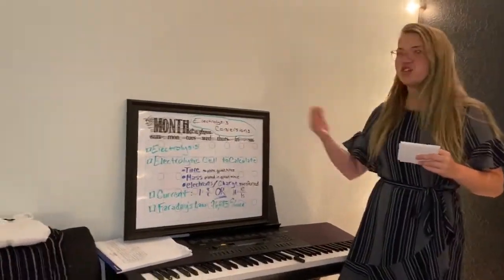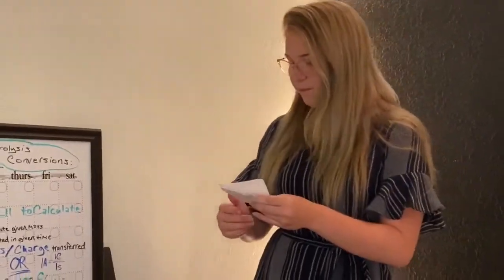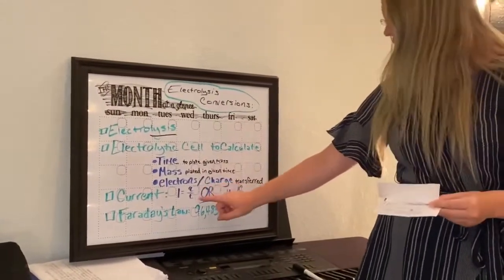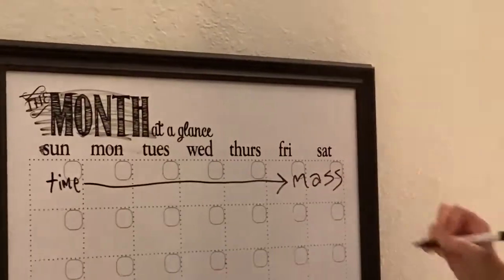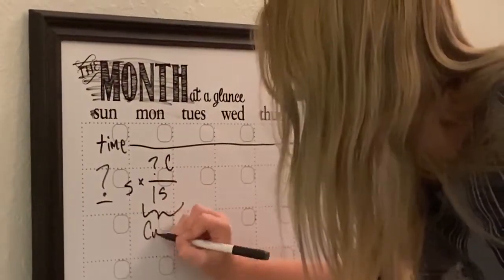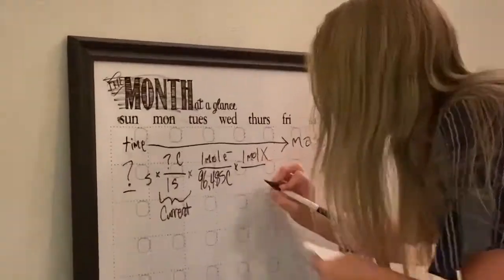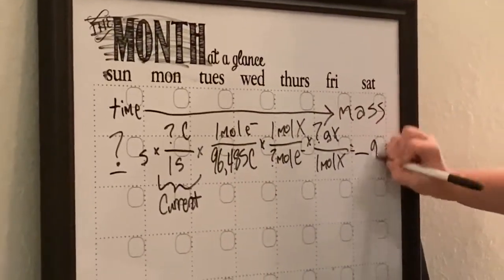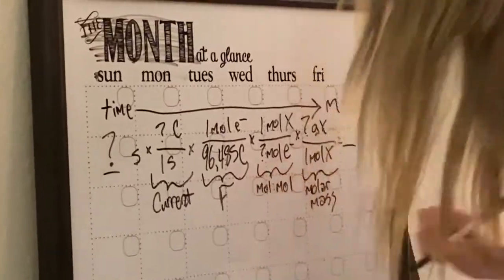Electrolytic Conversion // Breakthrough Junior Challenge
Breaking down the basic equation for electrolysis conversion in redox reactions beginning with a given time and using faraday’s constant to convert to mass